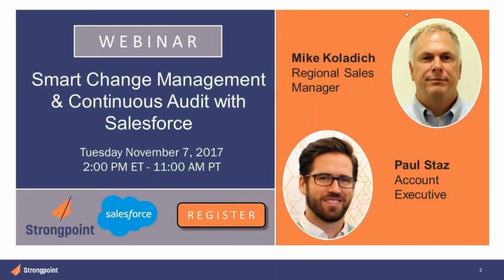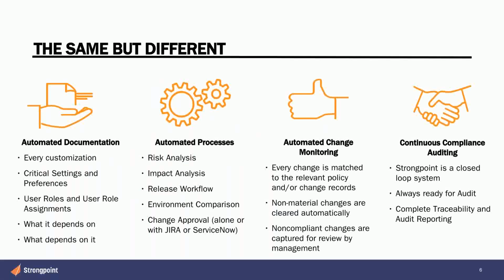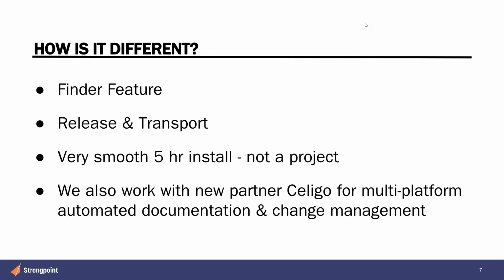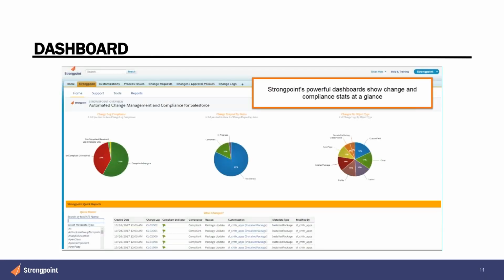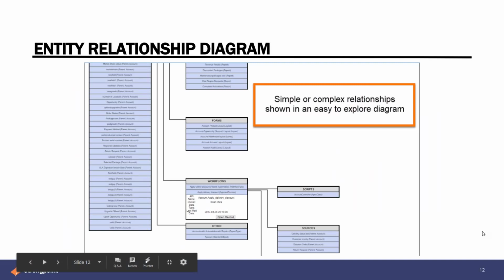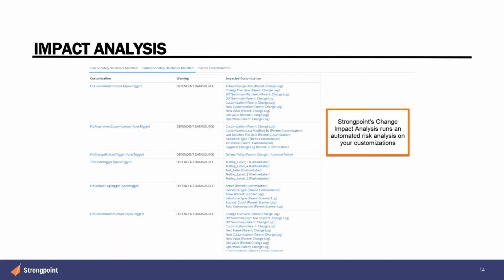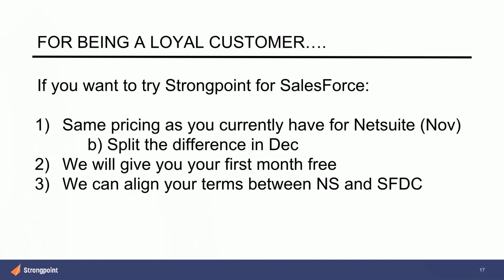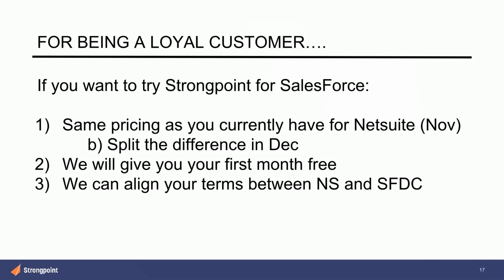Smart Change Management & Continuous Audit for Salesforce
An introduction of our new offering for companies running Salesforce. Stress-free Change Management and Compliance.